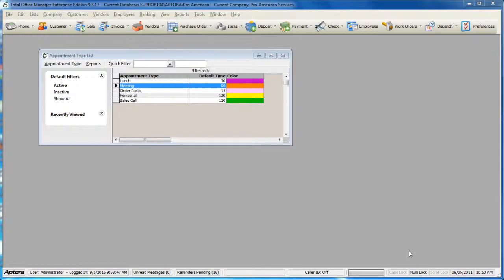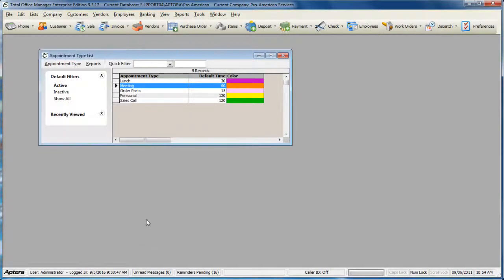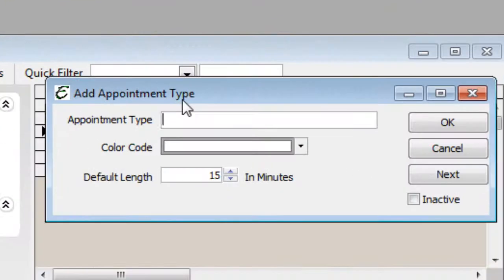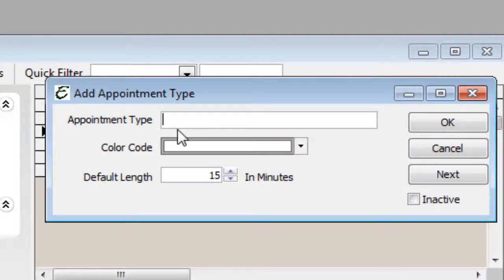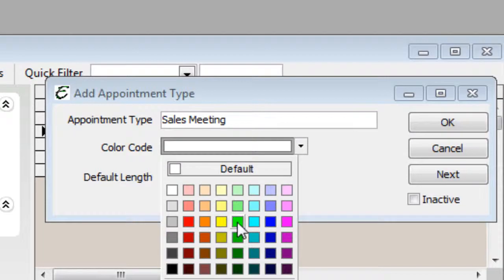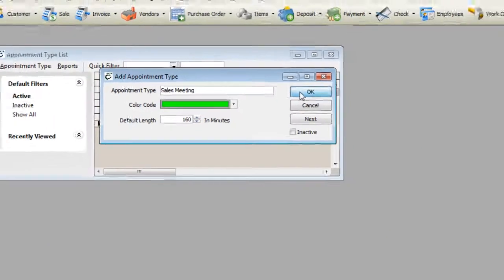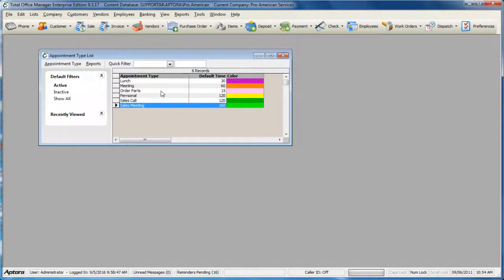Understanding Appointment Types in Total Office Manager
How to setup and manage Appointment Types in the software program.

For additional information please see page 50 of the Quick Start Guide.